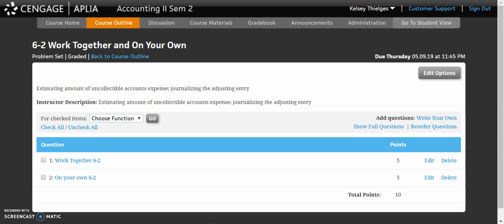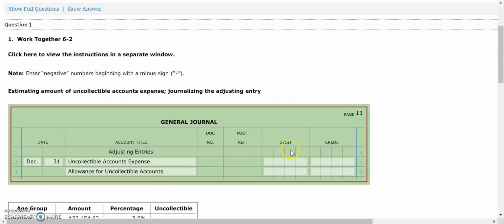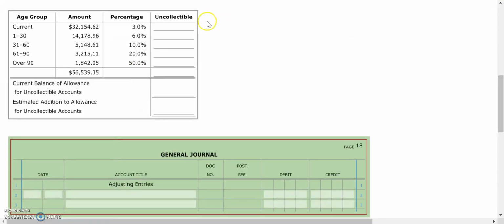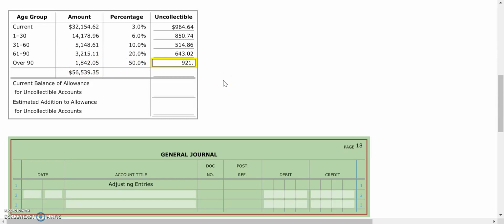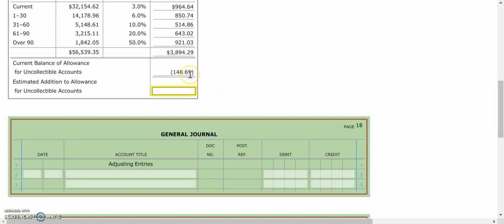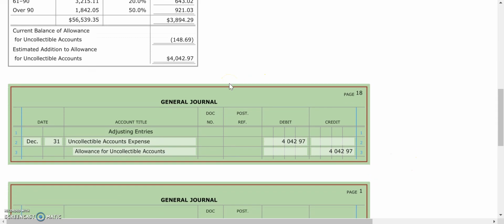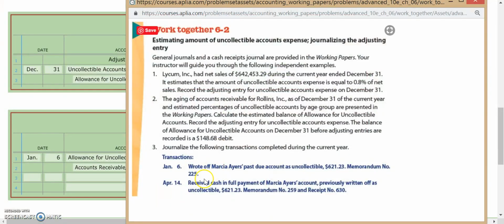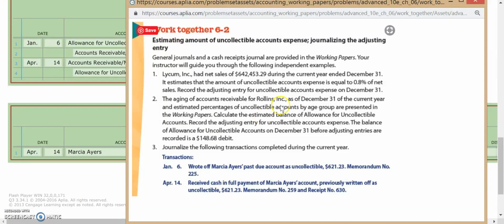Advanced Accounting 6-2 Work Together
Accounting II
Allowance Method of Recording Uncollectible Accounts Expense